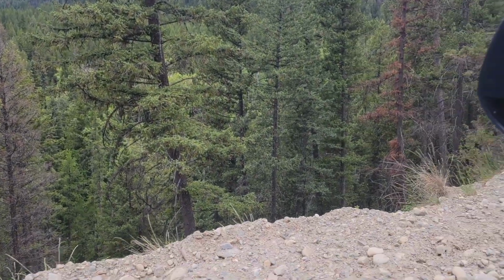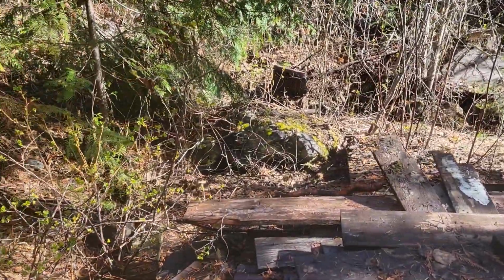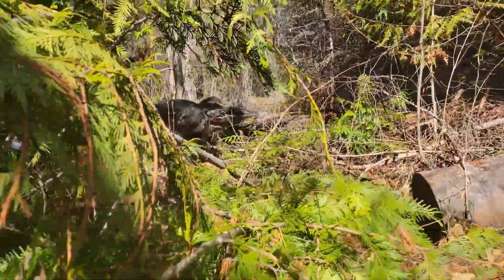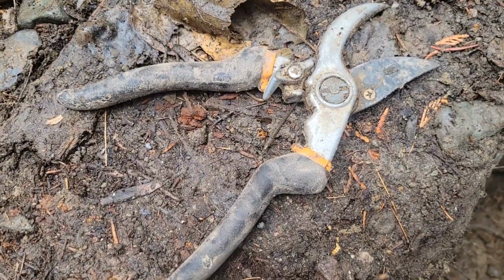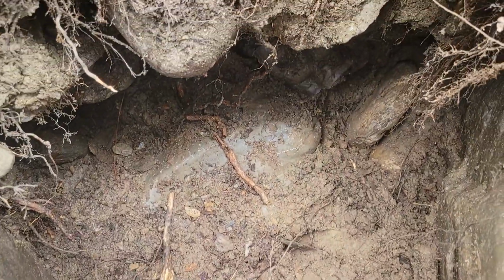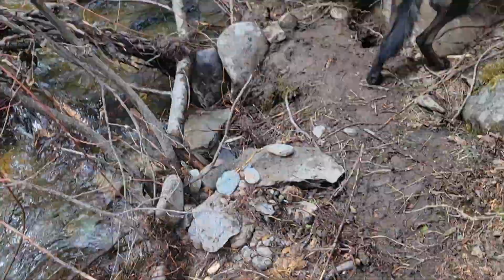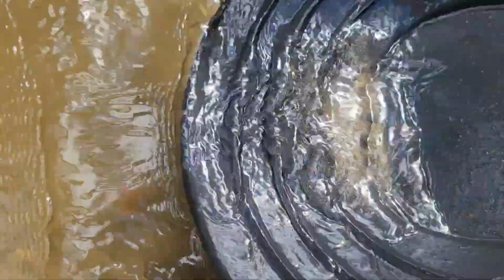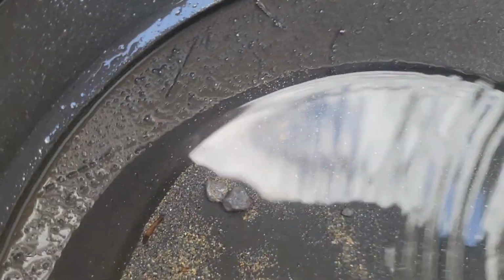Is Their Gold Under This 1930s Abandoned Mining Cabin#prospecting